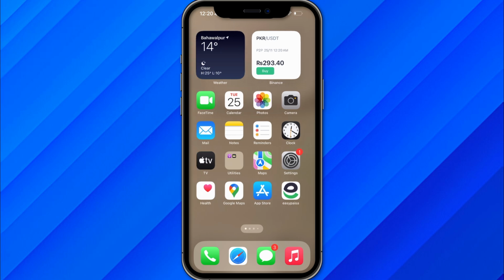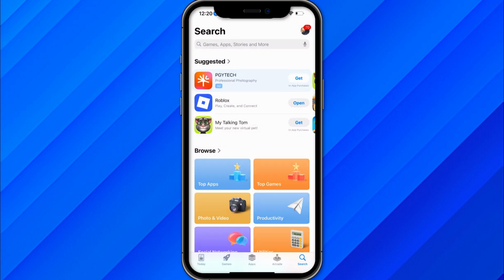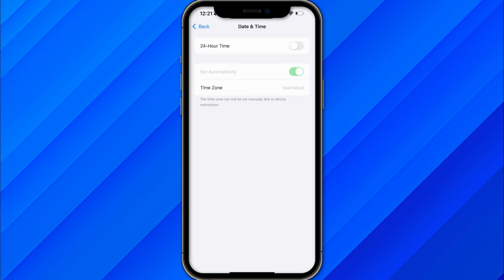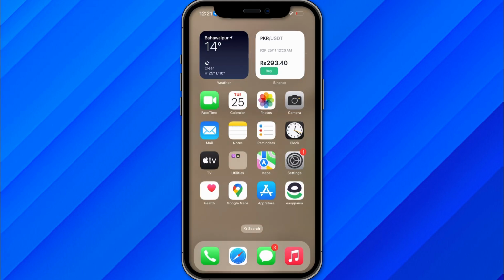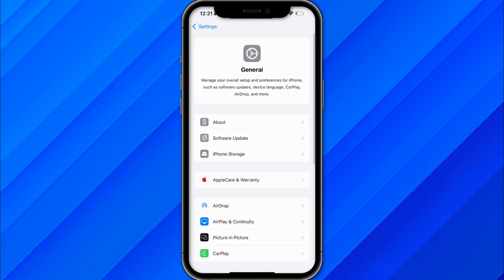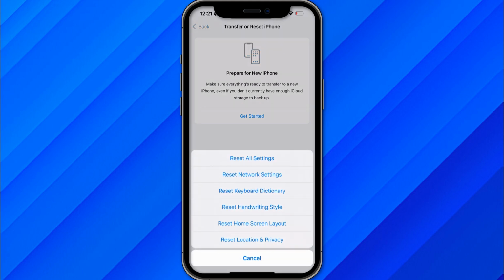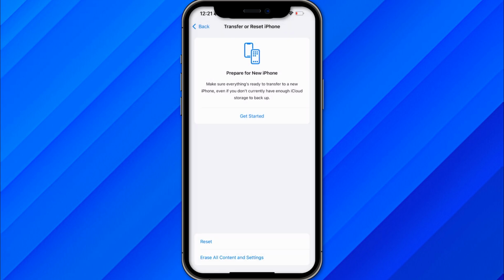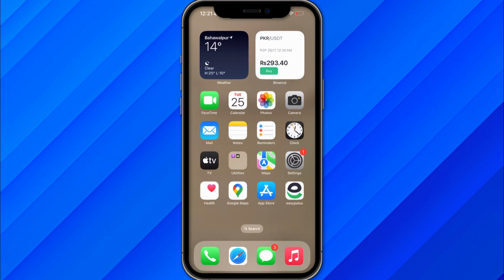HOW TO FIX APP STORE CANNOT CONNECT THE PAGE COULDN’T BE LOADED TRY AGAIN ERROR ON IPHONE IOS 18/19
In this video I am going to show you how to fix App Store cannot connect the page couldnt be loaded try again error on iPhone iOS 18 and 19. I provide steps to troubleshoot App Store issues. Watch to get App Store working properly again.